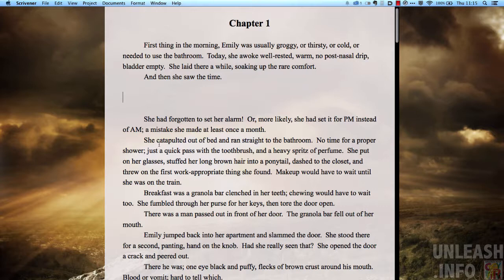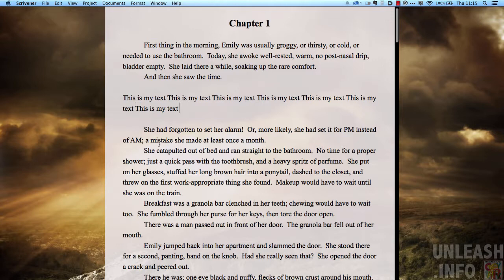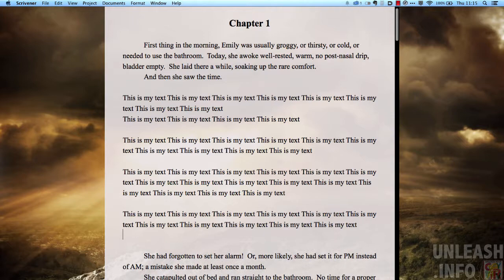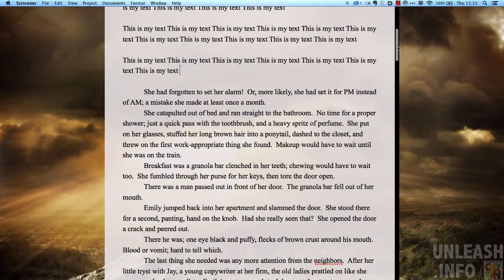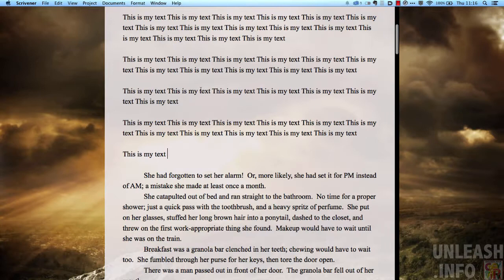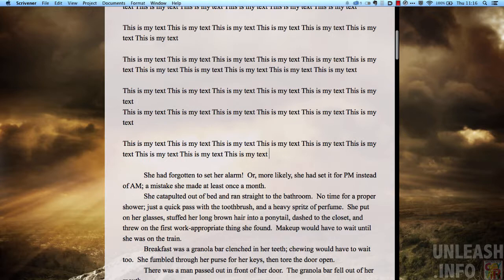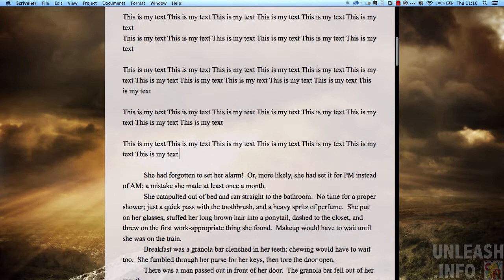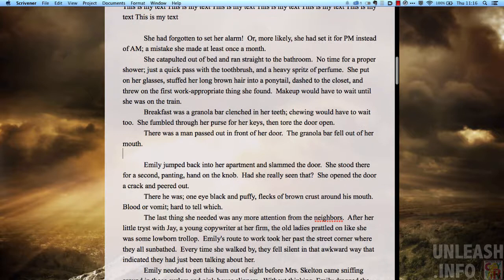Typewriter Scrolling in Scrivener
There are numbers of features within Scrivener. They just make it such a super programs for writers to work with. Obviously, we've looked now at the distraction-free for screen mode but there's something else I would like to bring to your attention that I know would be helpful to you. Here we are in one of the chapters in my book and if I begin adding text, so I've got some text that I'm just copying and pasting here. So I begin writing and I put my paragraph and I'm typing away and as you can see I'm getting more and more towards the bottom of the screen here and I would have to go up here and scroll my page up to continue writing. So if I go here to format options, typewriter scrolling, look what happens now as I begin typing I stay right in the center of the screen so I never have to use the use of the scroll bar to bring myself to a comfortable place. It will keep my text right in the center of my screen and if I scroll down and wanted to add some text in here it's gonna do the same for me, it's gonna keep me right in the center of the screen so that is the format options typewriter scrolling feature.